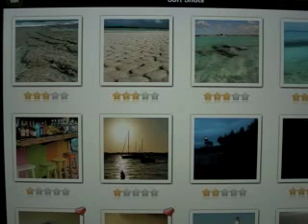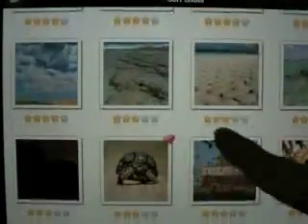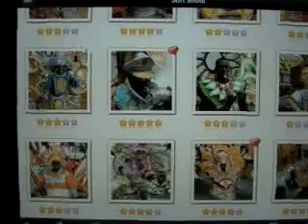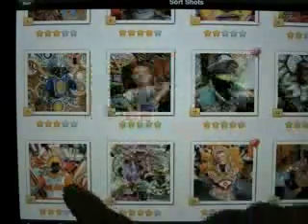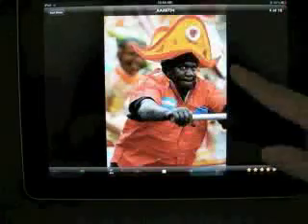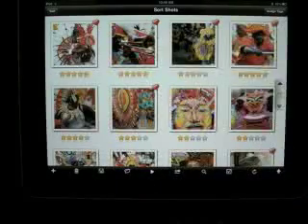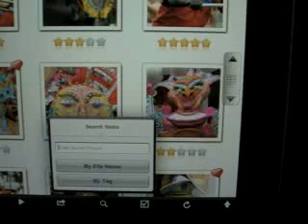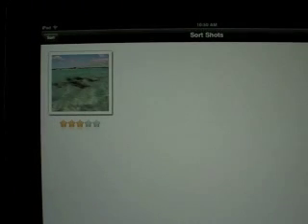Sort Shots iPad Edition - Sequence your Photos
Sequence your images on your iPad using one of Sort Shots sequencing options including Name, Date, Size, Rating or Custom.  Custom sequencing allows a user to use a drag 'n' drop motion to custom sequence their photos.  Save the sequence later for easy retrieval.  Once complete, run a slideshow.